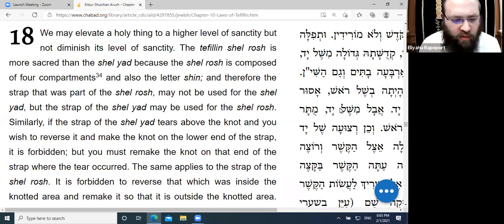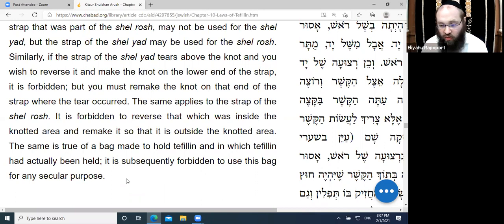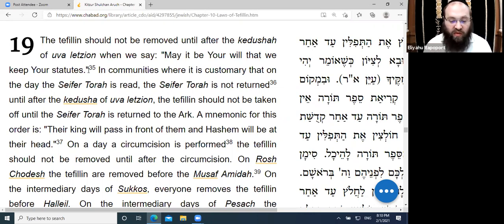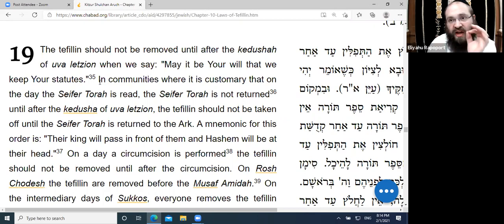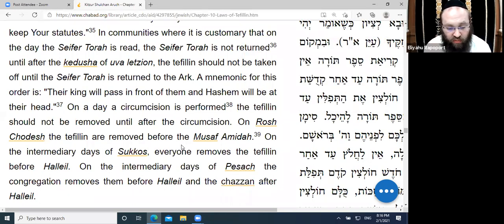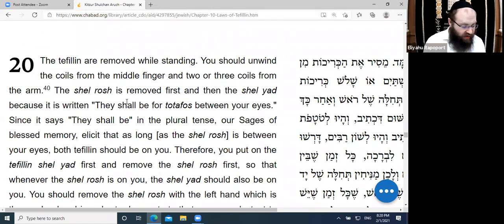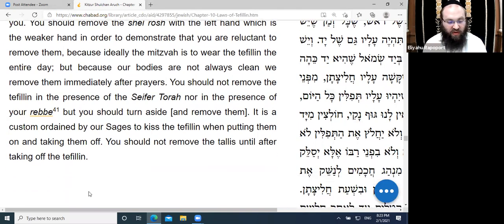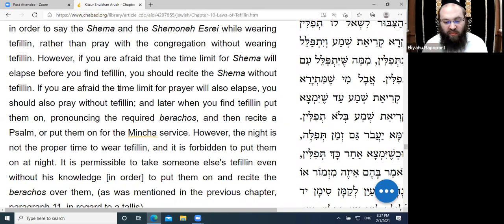Kitzur Shulchan Aruch #11 | Chapter 10 (3) | Rabbi Eliyahu Rapoport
Laws pertaining to Tefillin